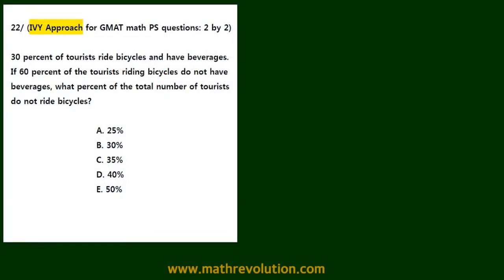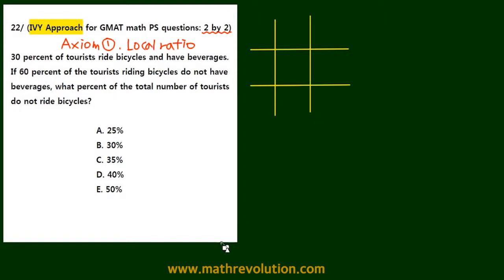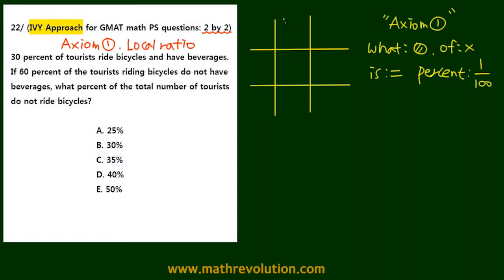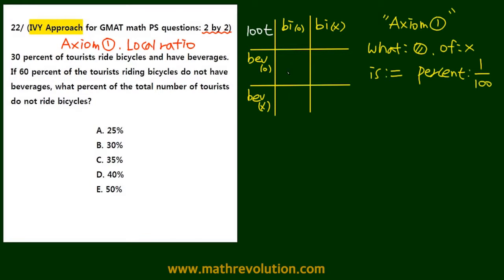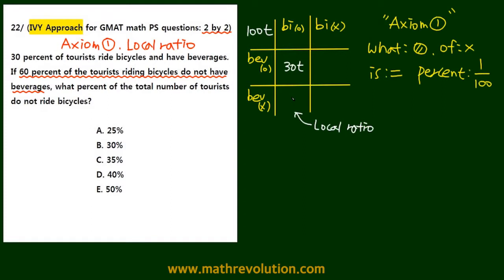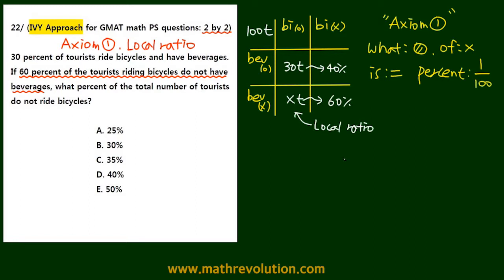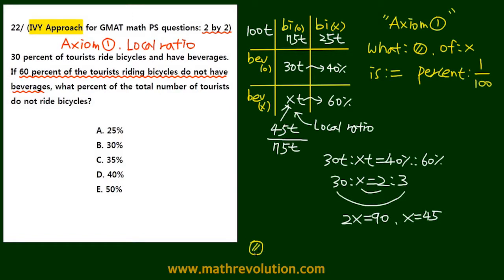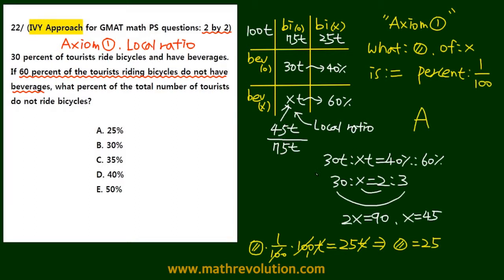IVY Approach 22 for GMAT math PS｜Math Revolution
GMAT math problems can seem so inaccessible at times, but we introduce the IVY Approach, a revolutionary approach to make your GMAT prep a breeze and dramatically boost your GMAT scores. In this video, we take a look at a “2 by 2” problem using the IVY Approach, which allows you to simplify the problem solving with the key concept of axiom 1. By working with the IVY Approach in your GMAT prep, you will more accurately and more quickly get the right answer on the actual exam. For more information on our GMAT math prep, please visit us